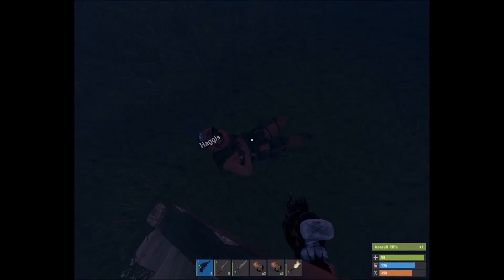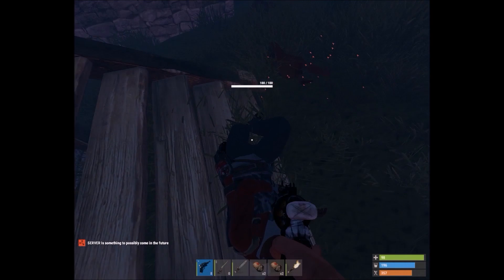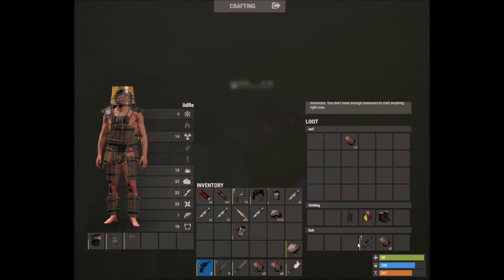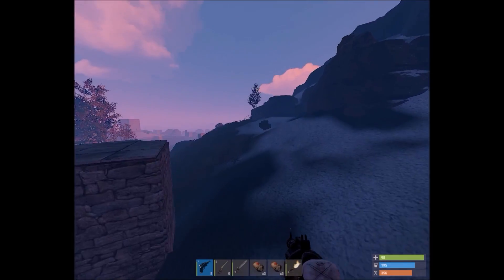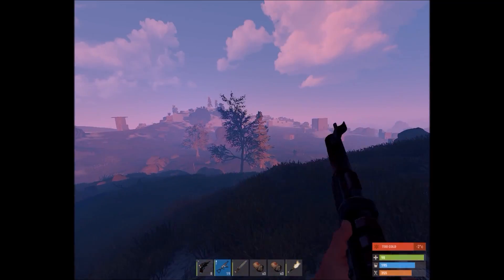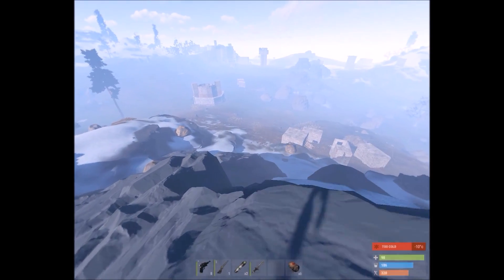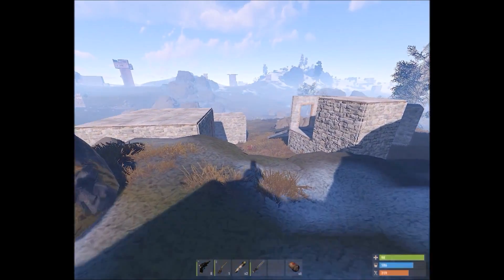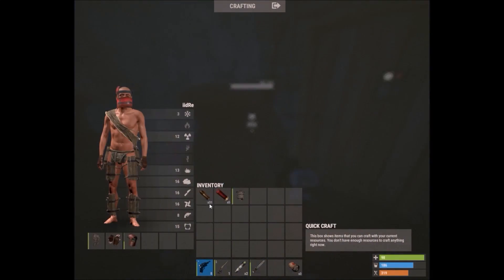How To Farm Stone Properly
more loot